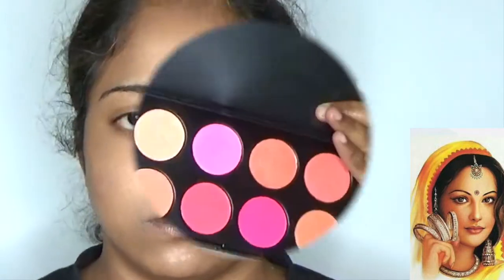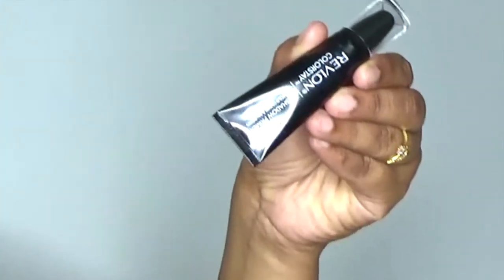I Turned Myself Into A Painting || MUA Tips || Beauty Tips With Uma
Hi my beauty fam how r u all doing let me know in comments

In this video i am recreating a painting girl look she is having a very famous rajasthani look . Recreation is a challenging part for me to create and look familiar like the same picture. Keep watching till end for more beauty tips which i shared in my video.

PS:
All the content of this channel is made and created my the channel owner uma mahe .Do not use or copy any content without the permission.
THANK YOU FOR YOUR LOVE
UMA.
XOXO
Beautynature2026